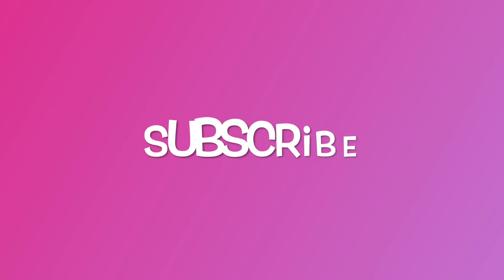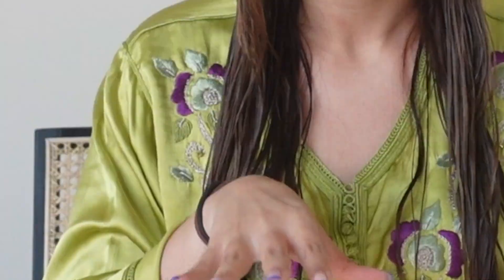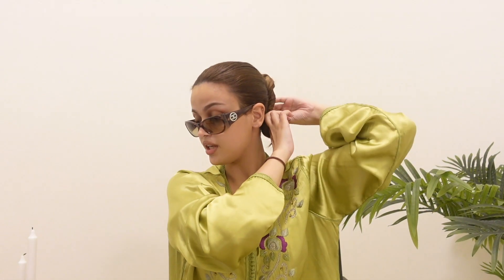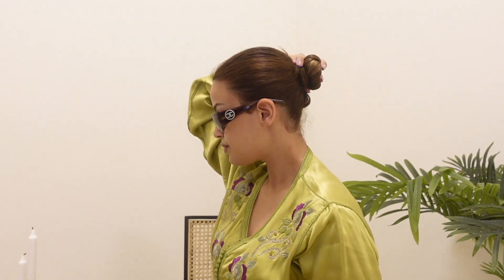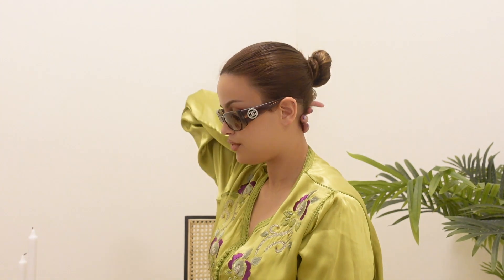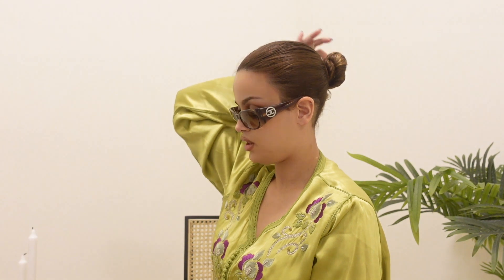HAIR CARE | FOR BLEACHED HAIR TO RESTORE & PREVENT DAMAGE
Hi guys this is my go to hairstyle when I want to give some love to my hair ! as you guys no I love to experiment with bleach and hair colour so sometimes my hair needs a bit of love and extra care to prevent breakage.

I hope you guys enjoyed this video ! Thank you guys for the support !

Let's chat in the comments :) Tell me what you want to see next

LINKS